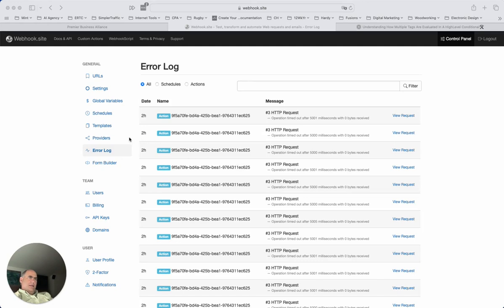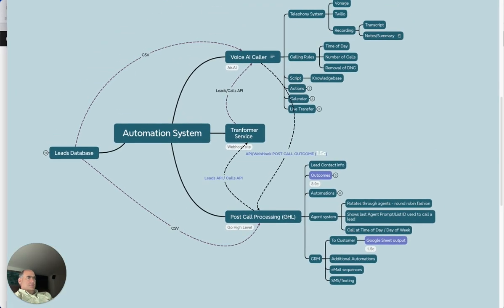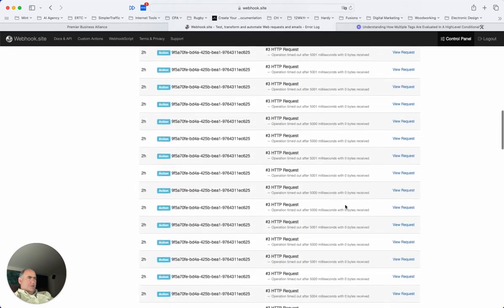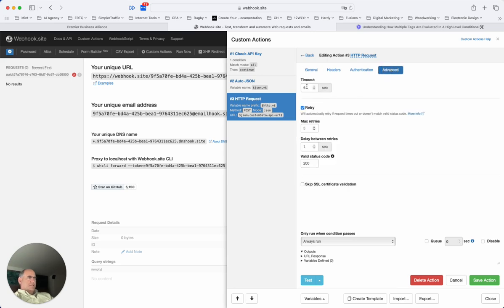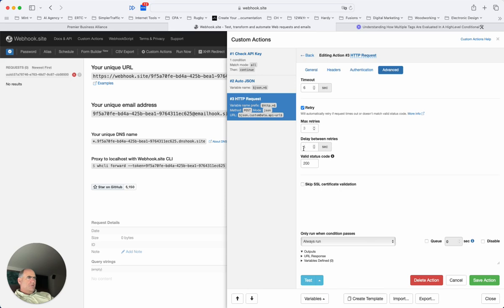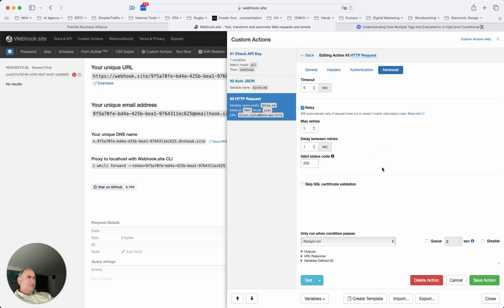How to Avoid Custom Webhook Costs in Go High Level Part 4 Timeouts 🚀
Today, I delve into the challenges faced with my transformer service, aiming to eliminate a costly custom webhook. Load testing revealed lead transfer issues to Air AI, prompting adjustments to timeouts and retries. Viewers are requested to understand the retry mechanism implemented for smoother lead handling.